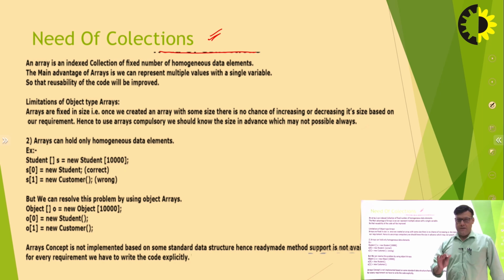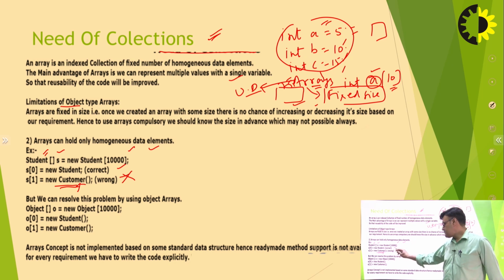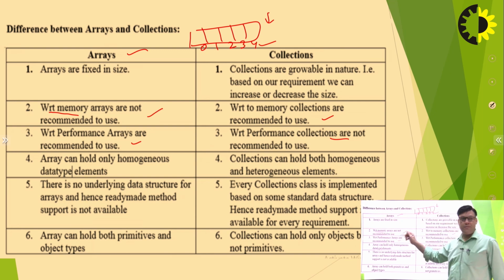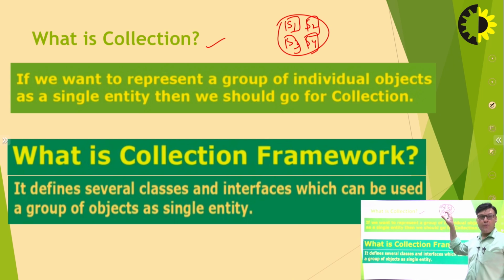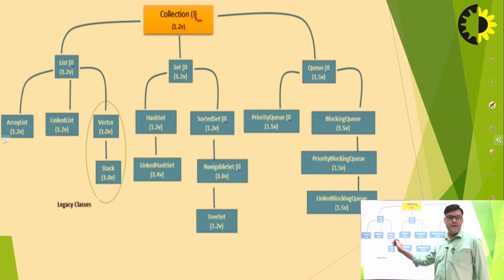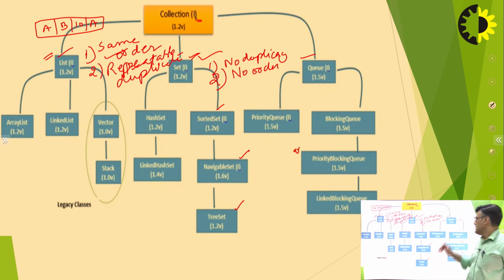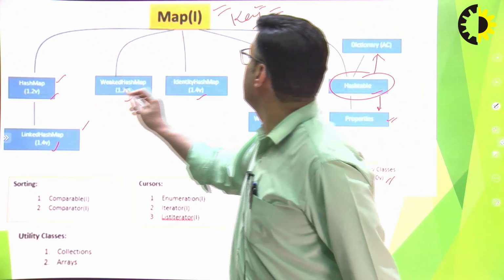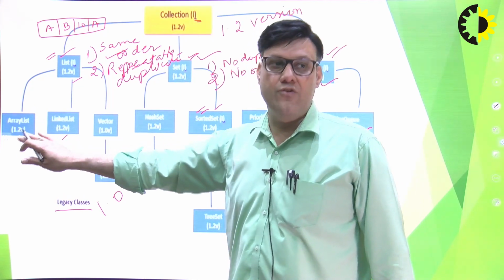OVERVIEW OF COLLECTION FRAMEWORK || OBJECT ORIENTED PROGRAMMING WITH JAVA || LECTURE 03 BY MR MANIS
Collection is defined as group of individual object represented as single entity and framework provides classes & interface to implement them.